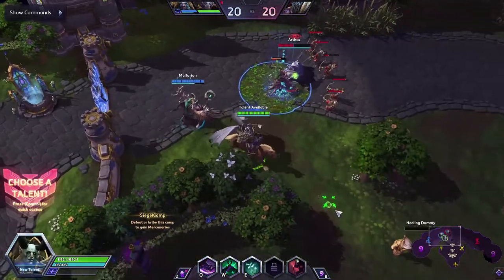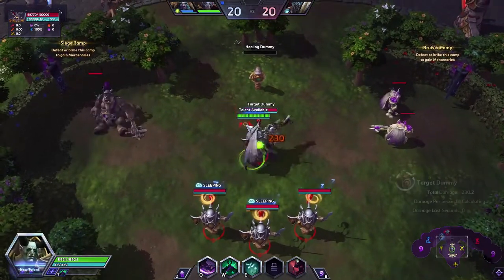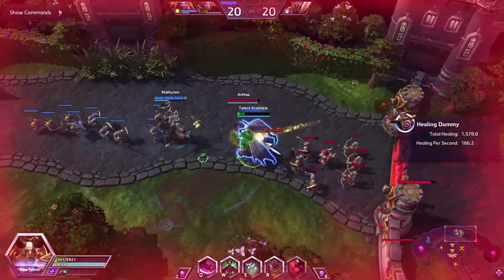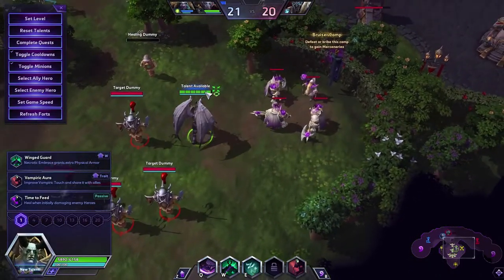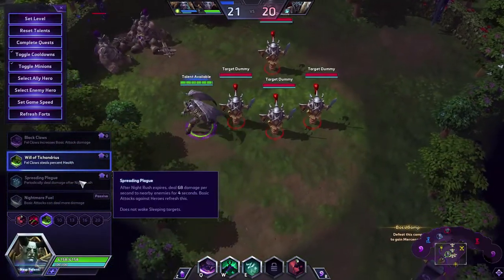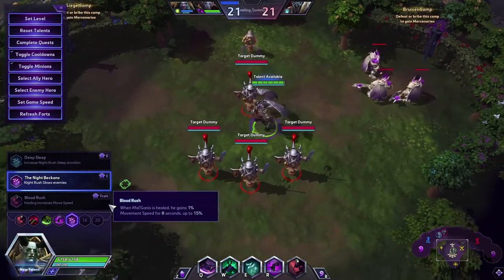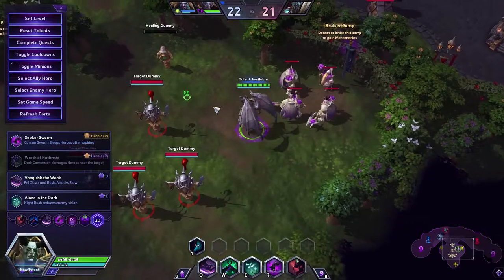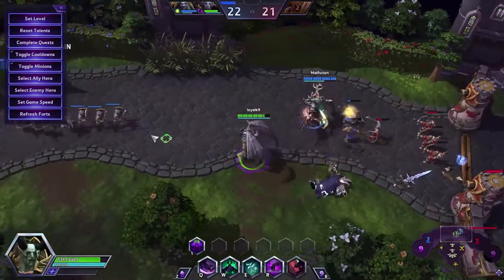Mal'Ganis FIRST IMPRESSION GUIDE AND BUILD - Heroes of the Storm New Hero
The new Bruiser/ Warrior Hero Mal'Ganis in Heroes of the storm is up and he's HAS CRAZY SUSTAIN . ILLIDAN 2.0 or FAT ILLIDAN. Yes i confused him for an assassin at some point since i say illidan so much .